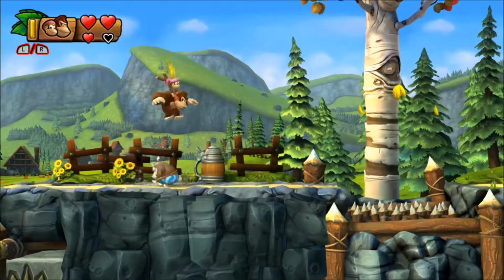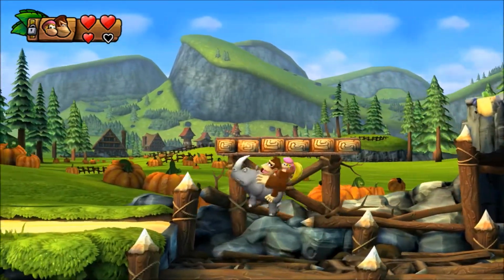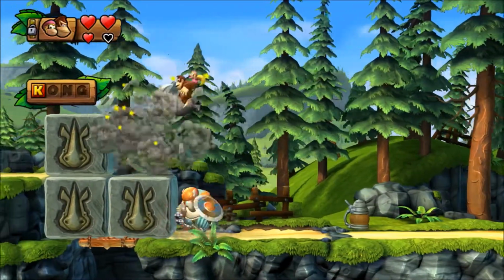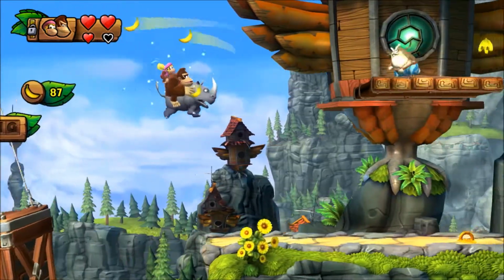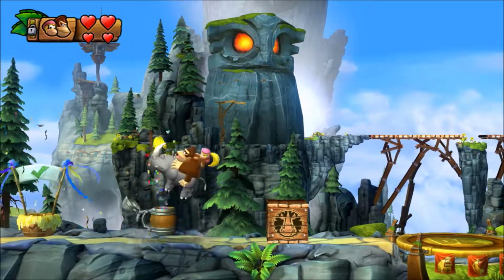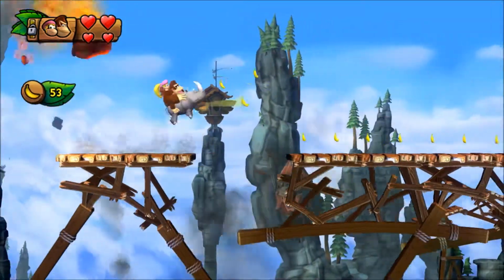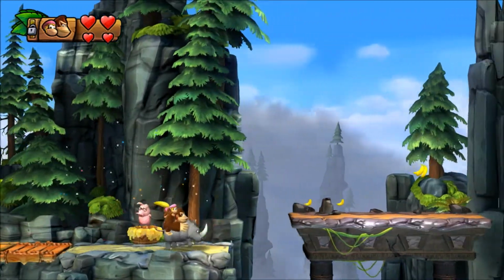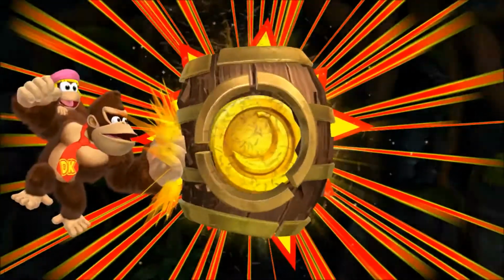Let's Play Donkey Kong Country Tropical Freeze - Episode 9: Rampaging Rhino! (100%)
Isn't this fucking awesome? You get to ride Rambi in this game, and he's as destructive as ever! He doesn't even have to be facing an enemy this time. Anything that approaches Rambi from behind gets kicked. He can even run across spikes and mow them down as he barrels through! Just be careful because when playing co-op both players can control Rambi.